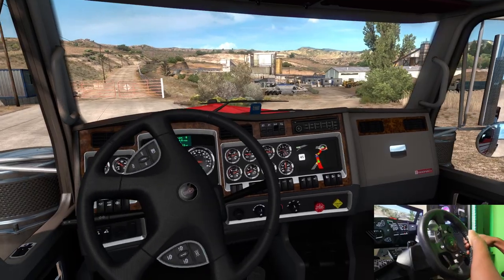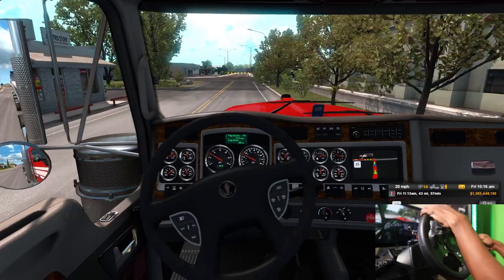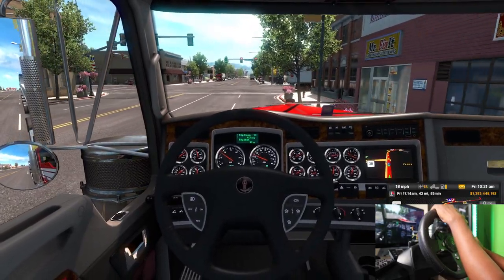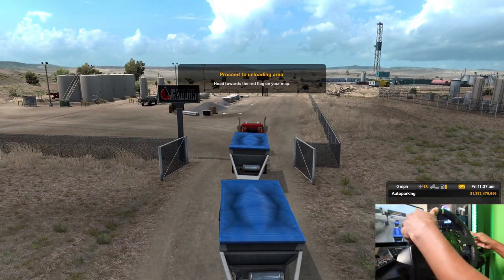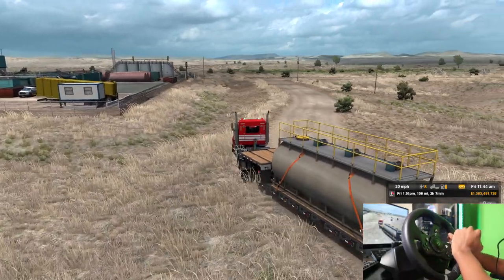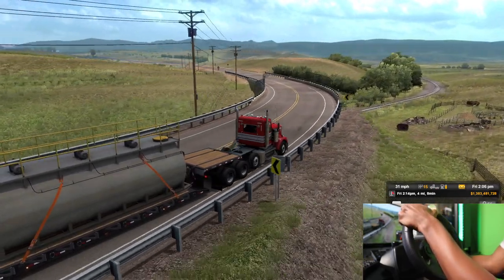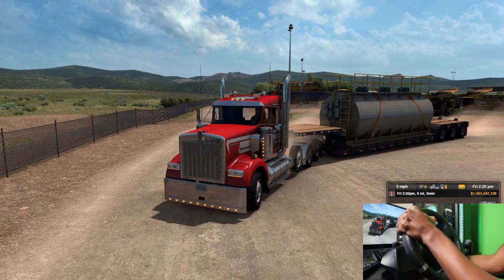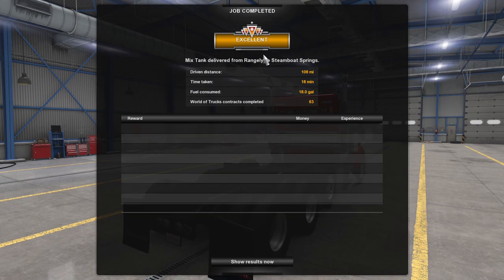New Colorado DLC For American Truck Simulator (DLC Giveaway)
New Colorado DLC Gameplay In American Truck Simulator Driving The Kenworth W900b. We hauled gravel from Vernal Utah to Rangely Colorado & then a oil tank from Rangely to Steamboat Springs. We will be giving away a Colarado DLC on tonight's stream at 9:30pm EST.

My Steering Wheel Set Up